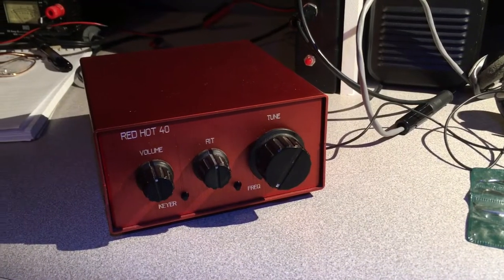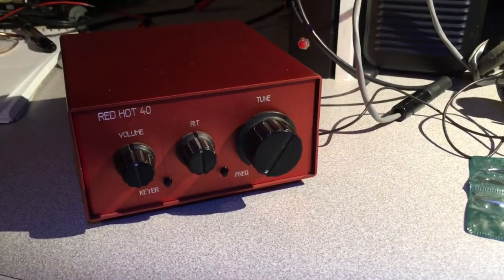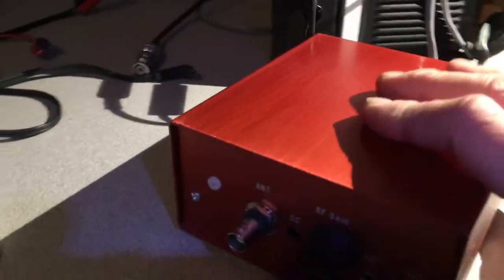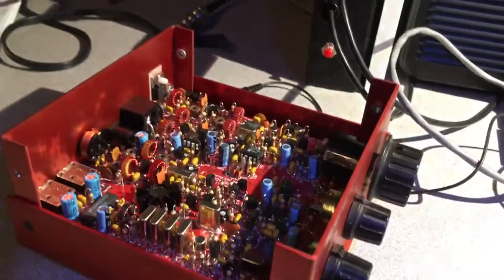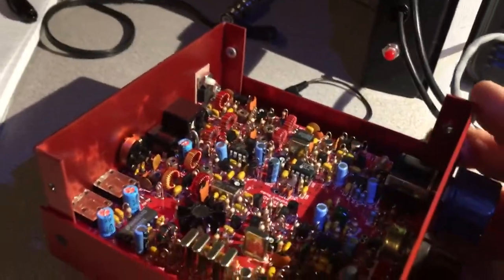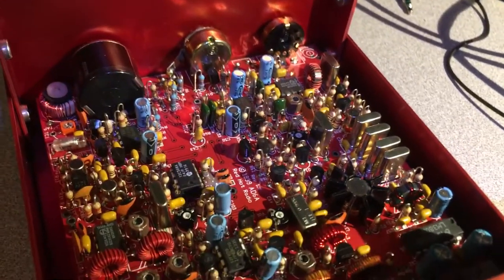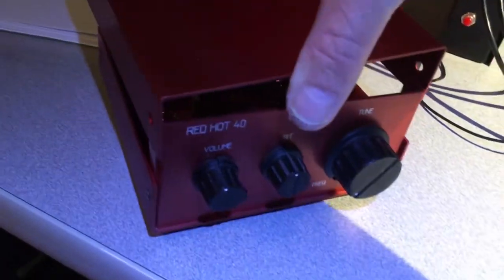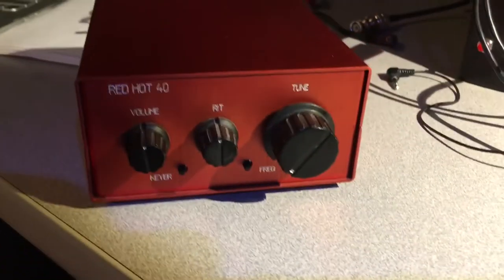Red Hot 40 CW QRP Transceiver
The Red Hot 40 is a high performance QRP CW transceiver kit for the 40m band. It has been designed to operate well in the presence of large out-of-band (shortwave broadcast) and in-band (contest station just down the road) unwanted signals. It should easily meet the requirements of most QRP'ers, from the most competitive contester to the casual operator.

Notice no frequency readout - the frequency readout uses an AFA - Audible Frequency Annunciator, which reads out the frequency in your headphones in Morse Code using your sidetone.  Very cool radio with a stellar receiver!